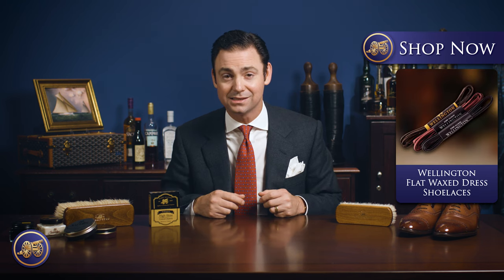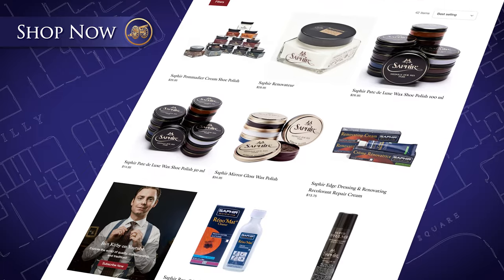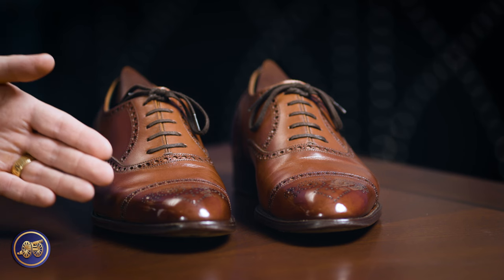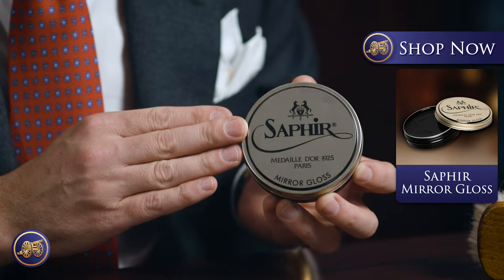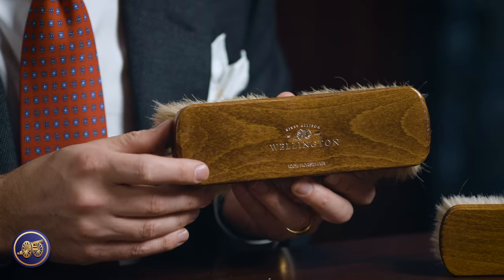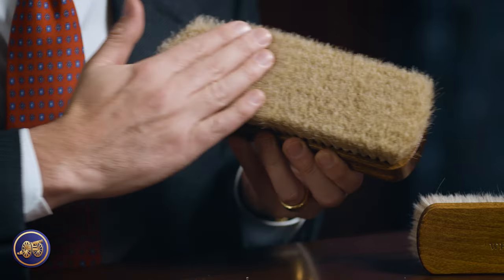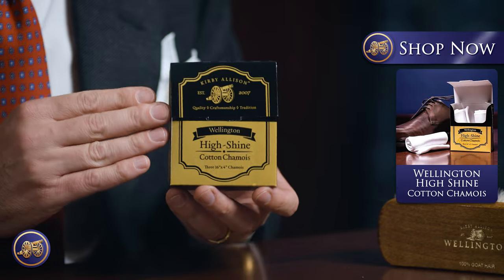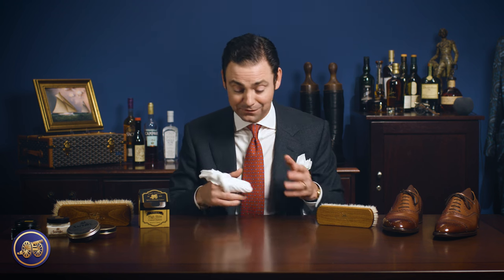Kirby's Holiday Gift Guide: Luxury Shoecare Accessories for the Well-Dressed Gentleman!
🌟 In our continued Holiday Gift Guide series, we turn our focus to the feet—the foundation of any great outfit! In today's video, Kirby showcases gifts that any shoe enthusiast would treasure. From luxurious Saphir Shoe Shine Kits to handcrafted Wooden Shoe Trees, these selections offer an unparalleled shoe care experience to those truly passionate about their shoes. Elevate your routine with our Luxury Shoe Horns and versatile Shoe Laces. These aren't just gifts; they are investments in lasting style and function.

📌 GIFTS FOR THE FIRST-TIME SHOE SHINER
These essentials are perfect for the college student, recent graduate, or someone simply discovering the joy of proper shoecare for the first time!

📌 PRODUCTS FEATURED IN TODAY'S VIDEO:
🔸Saphir Renovateur

Kirby take a look at Shoeshine Accessories for the well-dressed shoe aficionado!  These are the clothing accessories so classic in their design that they are not only timeless, but they universal in their appeal. They are truly items that any well-dressed gentleman would love! These are the enduring pieces that never go out of style and serve as the backbone of a well-curated wardrobe.